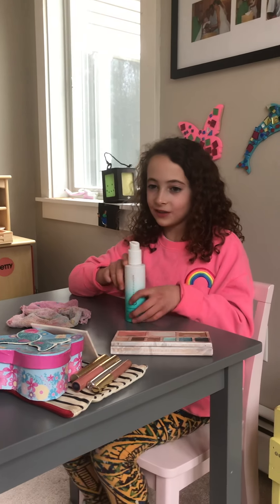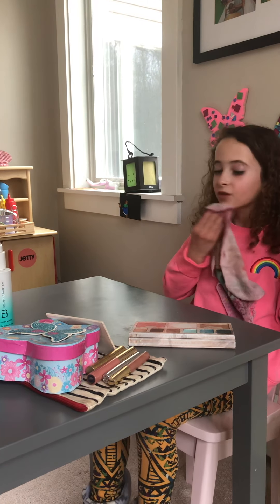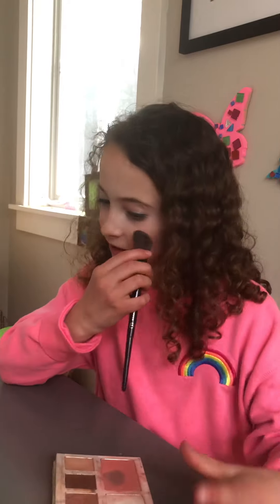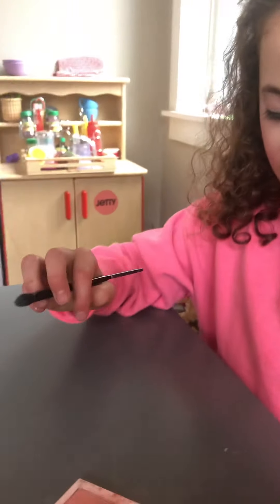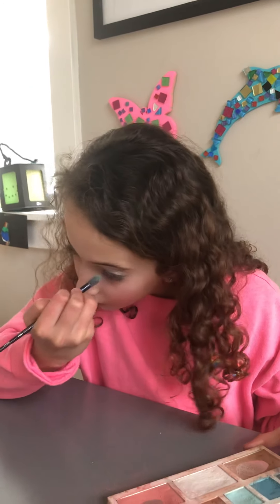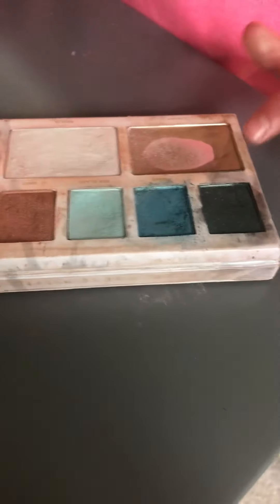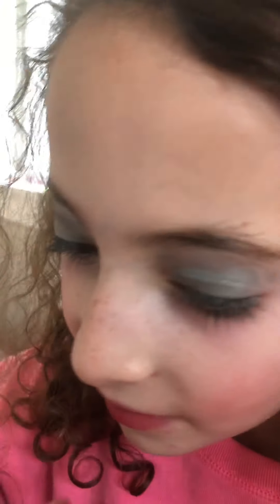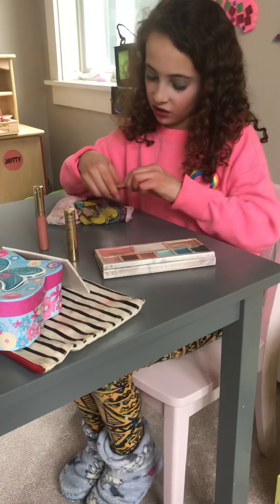Siena's Beautycounter makeover